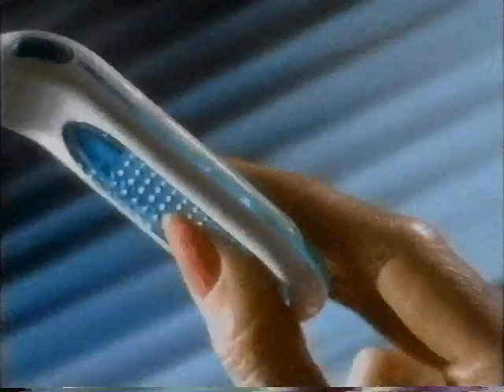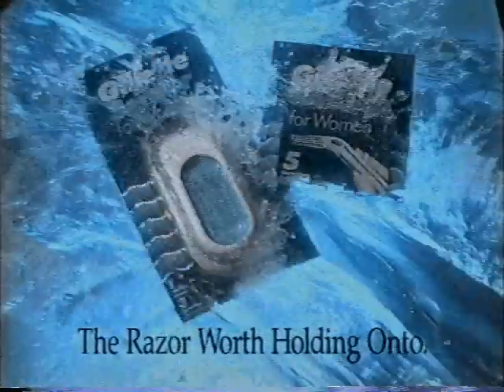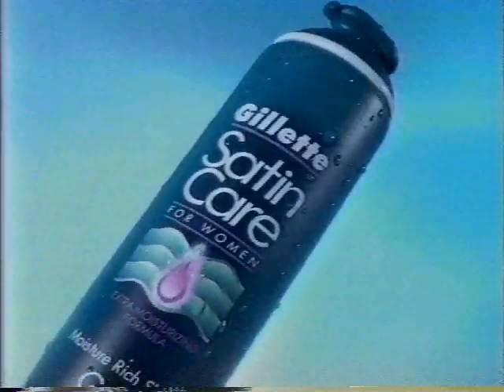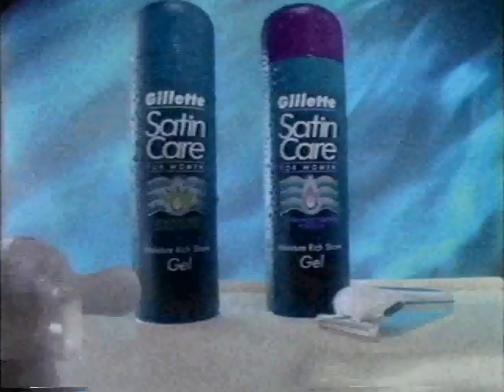Satin Care Commercial